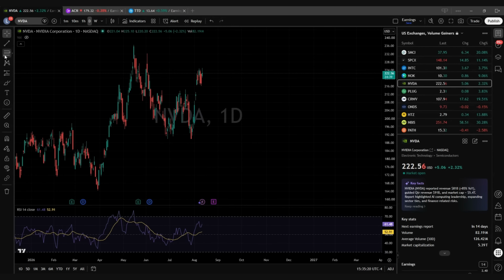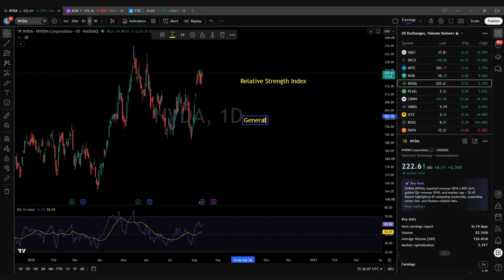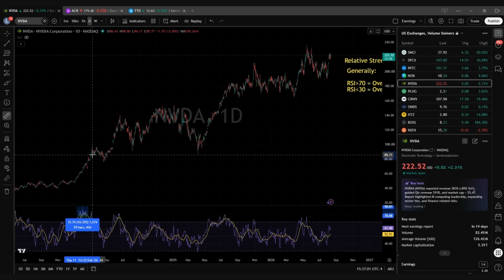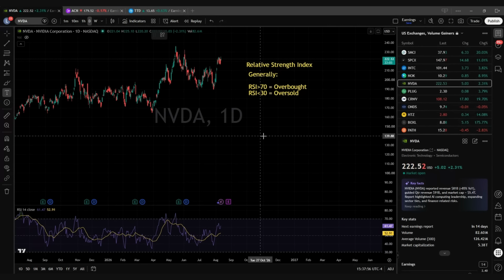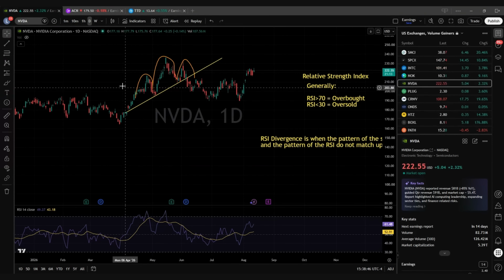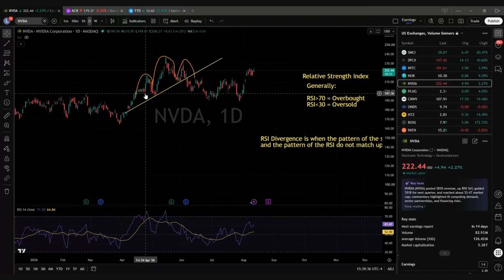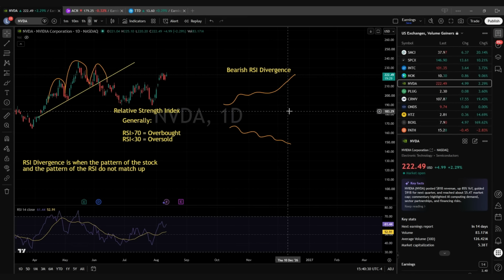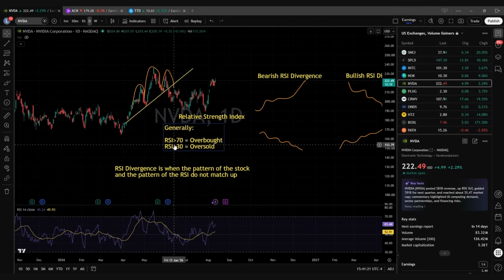How to Use RSI: The Indicator Every Trader Should Understand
📈 NEW — MILLION DOLLAR LONG-TERM INVESTOR: A transparent $1,000,000 portfolio from Lawton Ho and Gareth Soloway

🔒 SAFETY NOTICE: Lawton Ho and the Verified Investing team will NEVER reach out to you on Telegram, WhatsApp, Discord, or YouTube comments asking for money or offering trades.

When price makes a new high and the indicator underneath it does not, someone is lying — and it is usually the price. That gap is called RSI divergence, and it is the most useful thing the Relative Strength Index does. On this episode of The Trading Playbook, Lawton Ho covers his first indicator on the show: what RSI is, what the 70 and 30 readings genuinely mean, and how to read the moment price and momentum start disagreeing. Nvidia's head and shoulders is the live example, and it shows the divergence forming shoulder by shoulder.

🔵 RSI, FROM SCRATCH — The Relative Strength Index measures comparative strength. Lawton starts where most traders start: you turn it on, it looks like the same chart, and nothing seems different. Here is what those shaded ranges are actually measuring.
🔵 ABOVE 70, BELOW 30 — What the two thresholds mean and why they are a rule of thumb rather than a trigger. Higher is not automatically stronger, and lower is not automatically weaker.
🔴 THE OVERBOUGHT TRAP — Nvidia held RSI above 70 for over a week straight from February 24 and kept climbing. Lawton is direct: he would never use that reading as his only reason to enter.
🟢 THE OVERSOLD TRAP — Same lesson inverted. Nvidia's April low did print oversold before a big bounce, but the reading was confirmation, never the signal by itself.
🔴 DIVERGENCE ON NVIDIA — The core of the lesson. As Nvidia built its head-and-shoulders top, price pushed to a new high while RSI sat barely above its left-shoulder reading, then rolled into lower highs. Price up, momentum down: bearish divergence.
🟢 THE BULLISH VERSION — Lawton draws the opposite case, where price grinds lower while RSI turns up, so you can spot both patterns without second-guessing which is which.
🔵 EVERY TIMEFRAME — One-minute, ten-minute, daily. Lawton uses RSI for day trades, swing trades, and earnings, where price moves get wild enough that momentum context matters most.
🔵 THE MISTAKE TO AVOID — RSI was never built to predict an immediate reversal. Stacking it with price action and other technical factors is what turns a reading into a real setup.

🔑 KEY TAKEAWAY: Divergence is momentum leaking out of a trend before price admits it. A higher high on lighter momentum means fewer buyers are doing the work — and that is the signal RSI gives you that the price chart alone will not.

⏱ TIMESTAMPS
00:00 Intro: Today's Play Is RSI
01:26 What the Relative Strength Index Measures
02:38 The 70 and 30 Lines Explained
03:24 Overbought for a Week Straight: NVDA
04:13 Oversold and the April Bounce
04:23 Defining RSI Divergence
05:00 Nvidia's Head and Shoulders, Shoulder by Shoulder
06:29 Bearish Divergence on the Chart
07:12 Bullish Divergence on the Chart
07:32 RSI on Any Timeframe
07:59 The Biggest Mistake Traders Make
08:20 Coming Sunday: Three RSI Trade Setups

👍 LIKE this video if the divergence breakdown clicked for you.